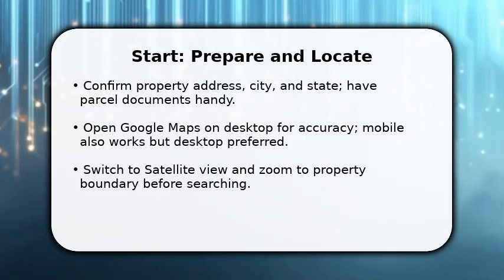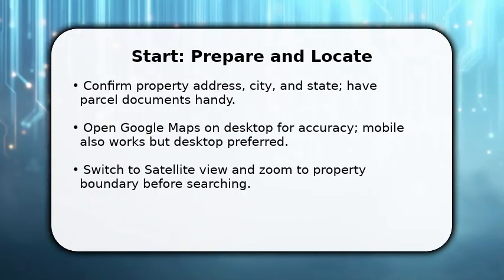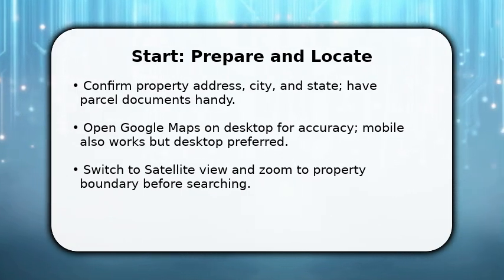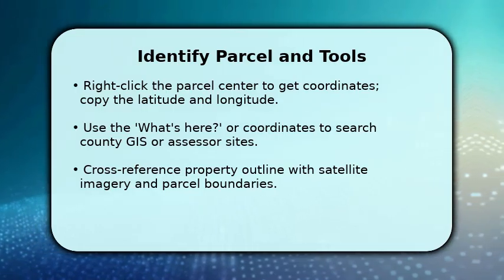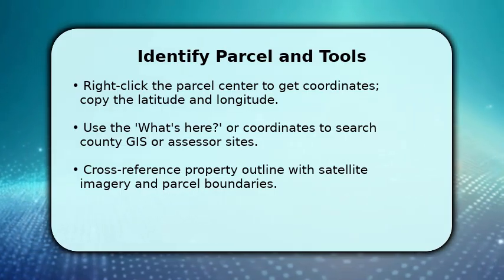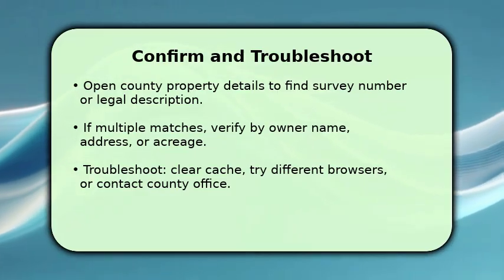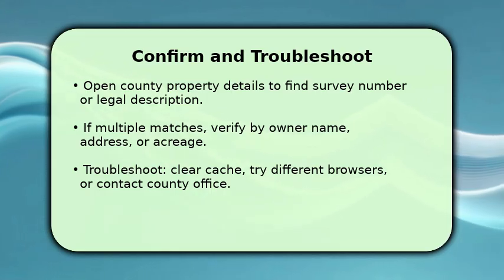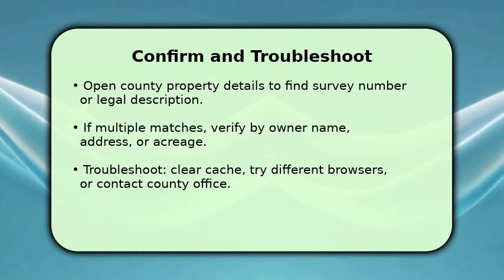How to Find Survey Number in Google Maps - Step by Step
Discover the location of survey numbers in Google Maps through a detailed guide. Learn step-bythy process to identify these specific markers, enhancing your navigation and research skills within digital maps.

find survey number, Google Maps help,